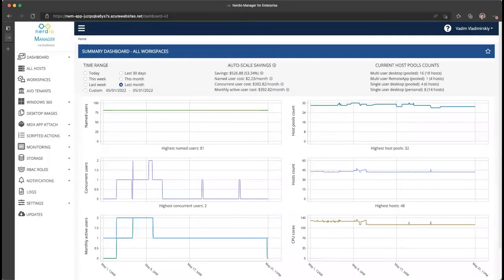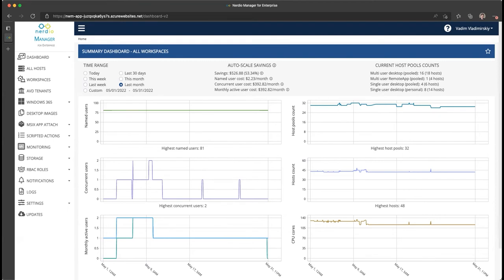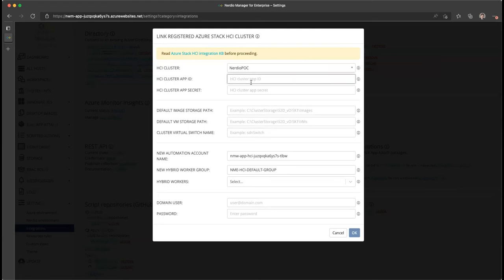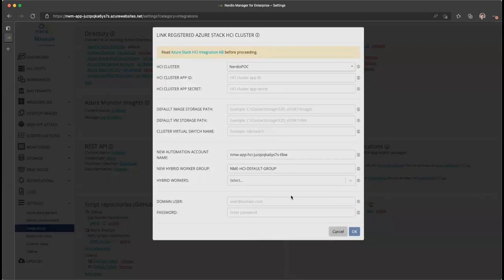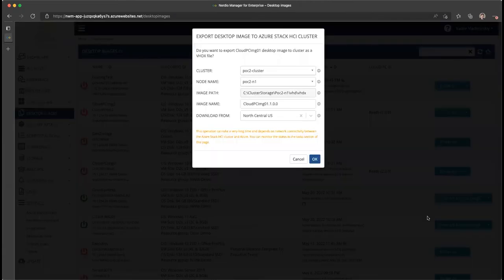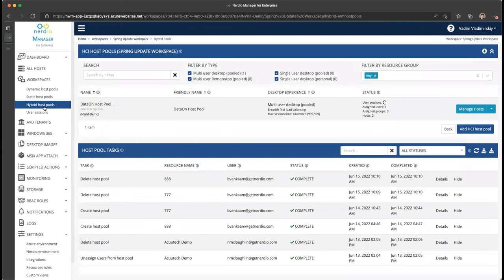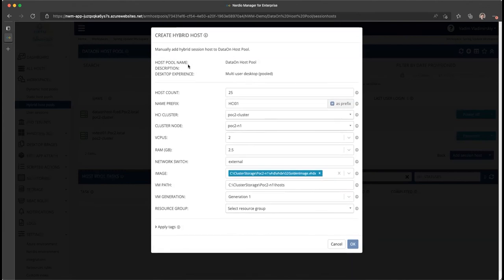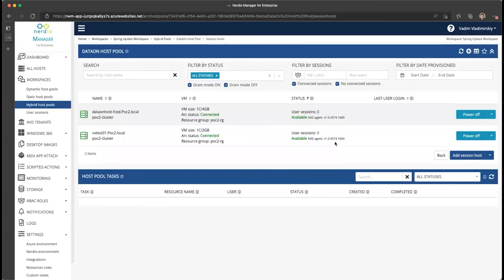Azure Stack HCI Integration in Nerdio Manager for Enterprise (AVD Demo of the Day)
In this Nerdio Manager for Enterprise Demo of the Day video, we'll demonstrate how new functionalities allow integrating Azure Stack HIC in Nerdio Manager for Enterprise. This feature is available now on Nerdio Manager for Enterprise 4.1.